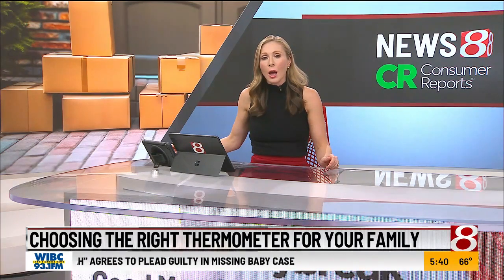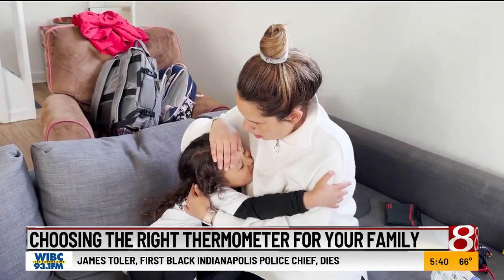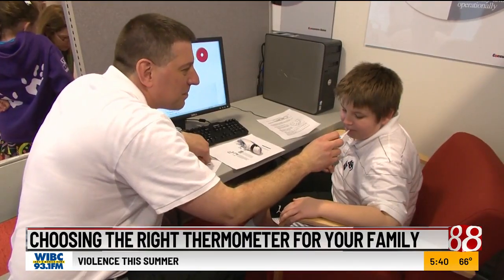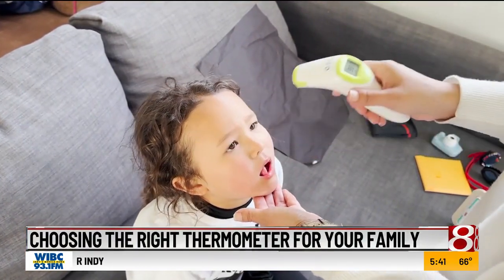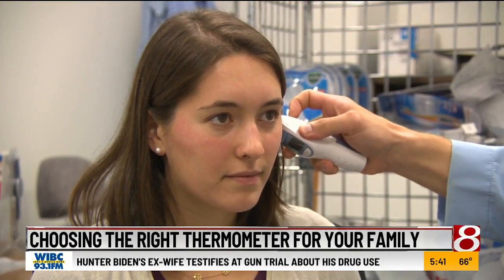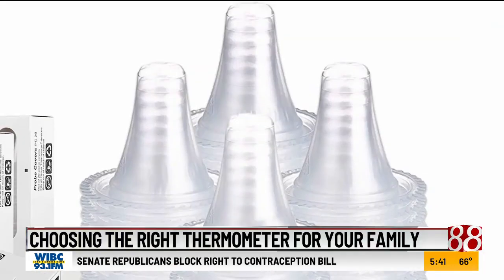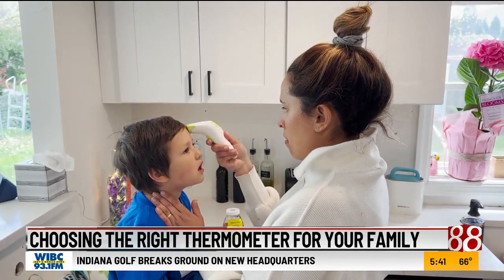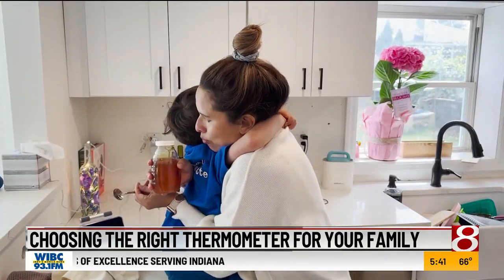Consumer Reports: Choosing the right thermometer for your family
As parents and caregivers, we want the best for our family, especially when they’re sick. That means having an easy-to-use and reliable thermometer. From traditional oral thermometers to speedy in-ear models, the choices may seem endless. Consumer Reports latest test results can help you have the right tools for caring for your loved ones’ health.